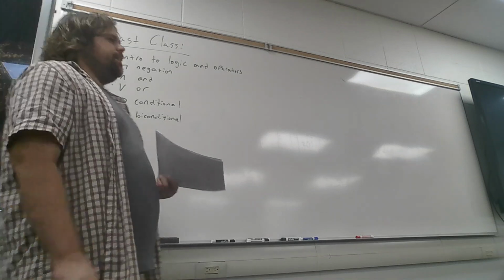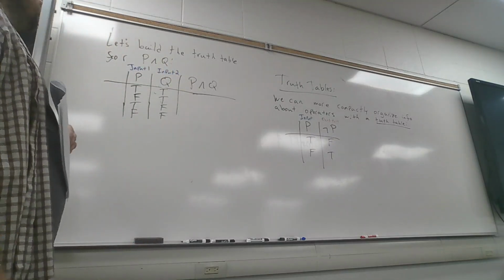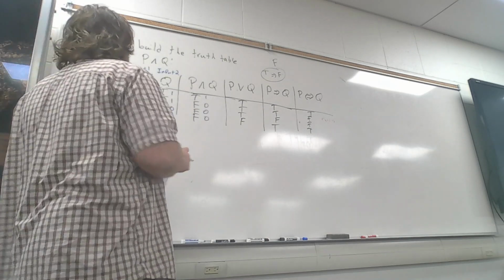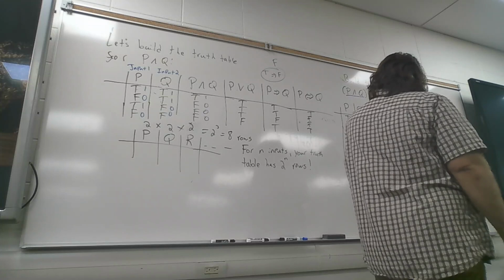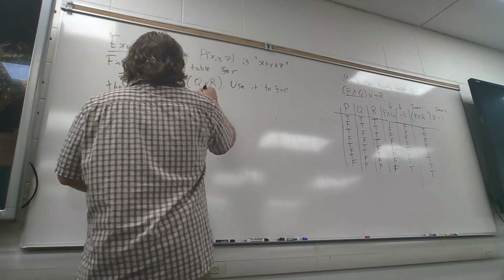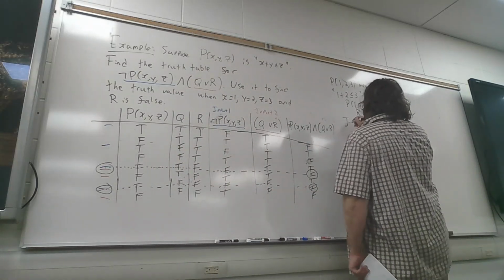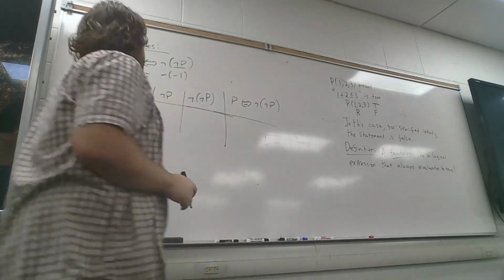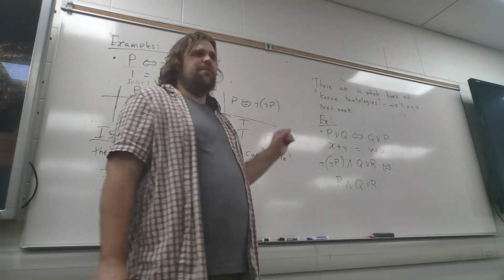September 11 - Truth Tables